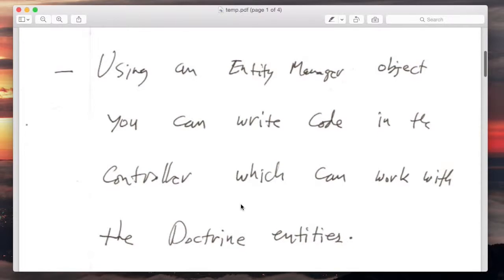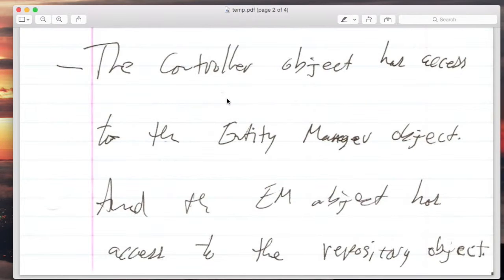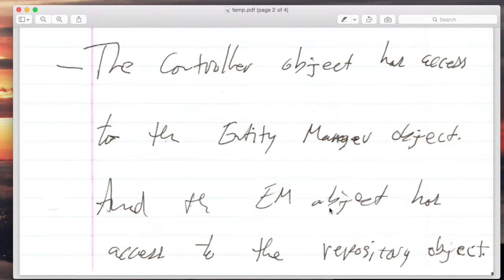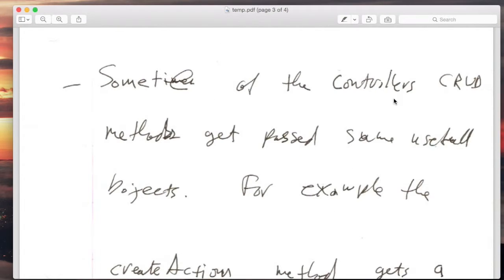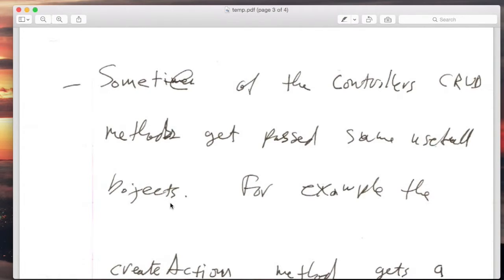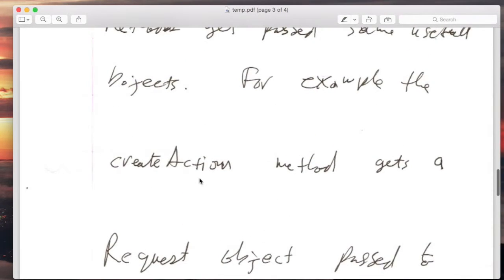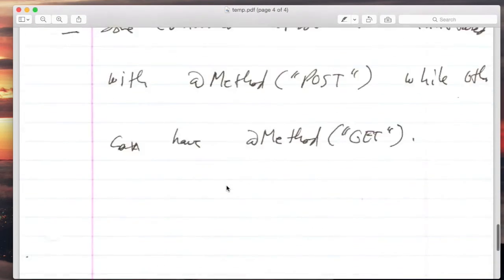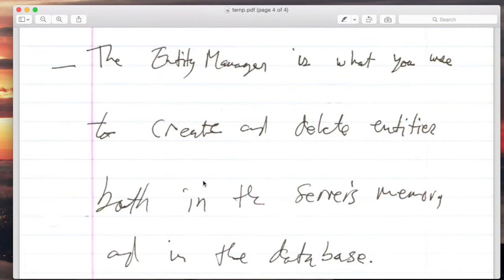Recap Symfony Course and Project (How to Write Controller Code)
This video is about Recap Symfony Course and Project (How to Write Controller Code)